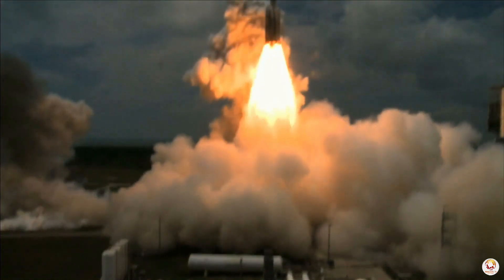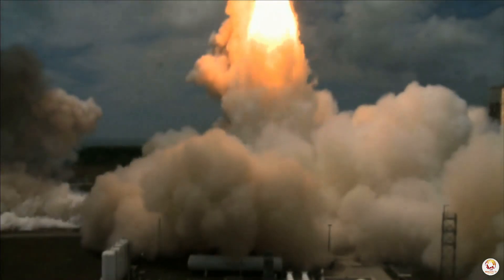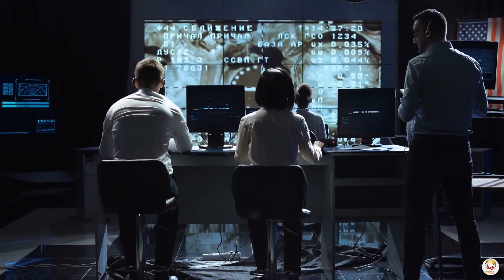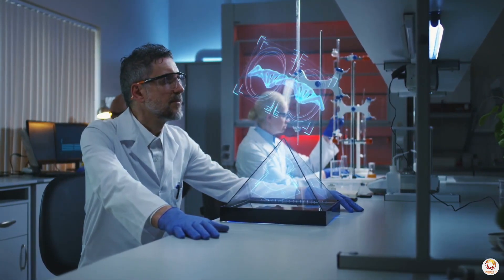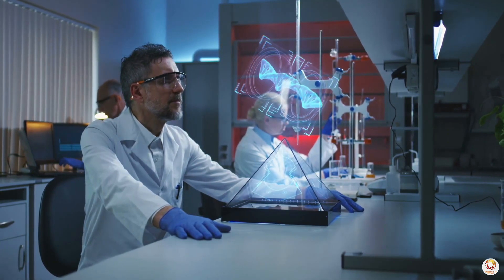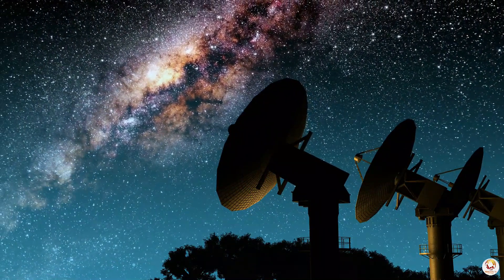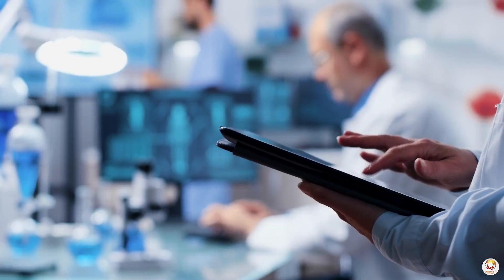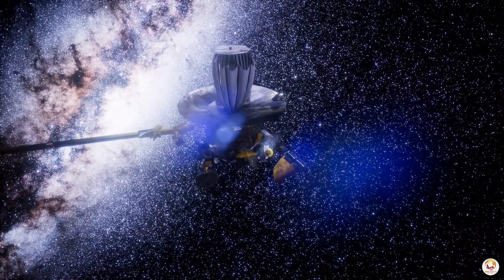Scientists Spotted Something That Appeared to Be Moving 7 Times the Speed of Light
In a recent study, scientists spotted something that appeared to be moving 7 times the speed of light. The object was so fast that it was difficult to get a good photo of it, but scientists are still working to figure out what it is.

If you're curious about this mysterious object, be sure to check out the news article for more information. It sounds like there's definitely something weird going on!

Follow us on other social media platforms